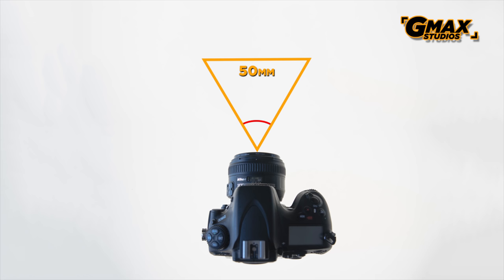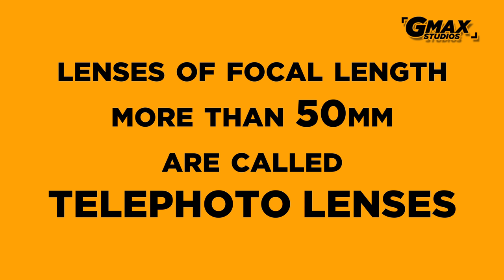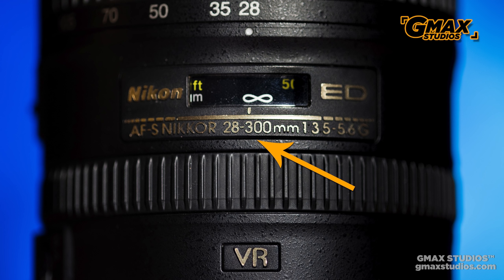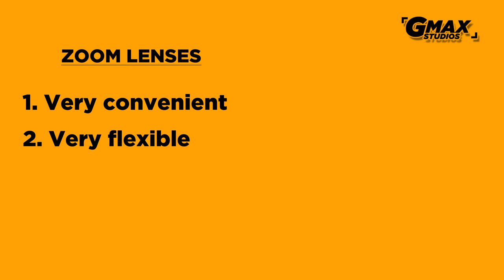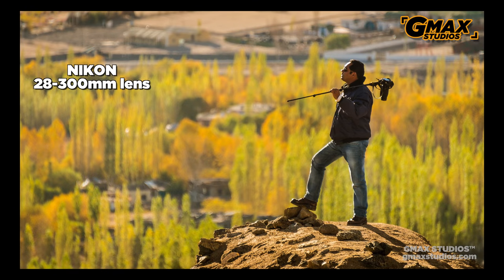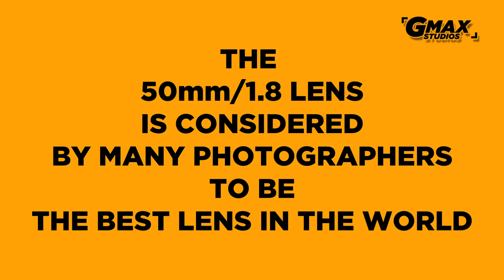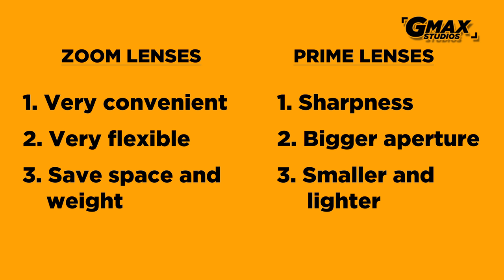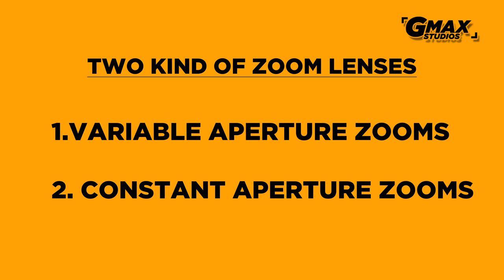DSLR Camera Lenses - A Complete Introduction | Learn photography Episode 12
Join GSA (GMax Studios Academy) Learn all about DSLR camera lenses with this Episode 12. We talk about what is a prime lens, zoom lens and what are the differences between zoom lens vs prime lens. We talk about what is focal length and speciality lenses like macro lenses.
Camera Lenses | A Complete Introduction Episode 12 | GMax Studios
This video is Episode 12 in English of our Learn photography and film making series.